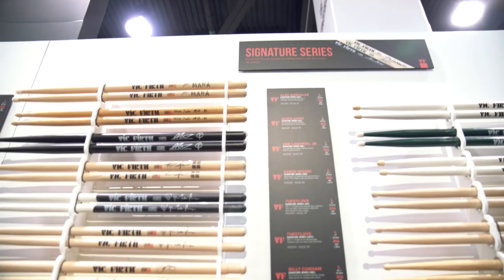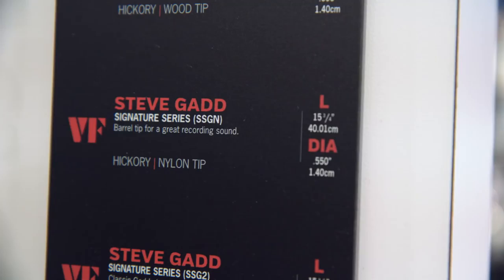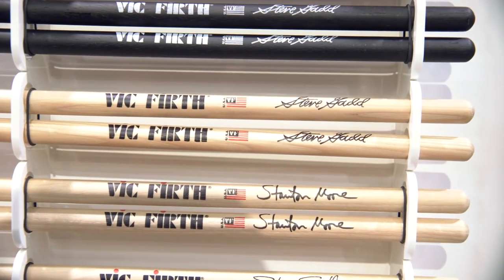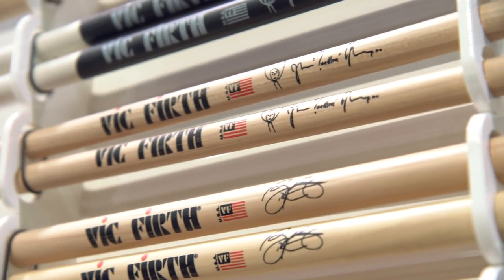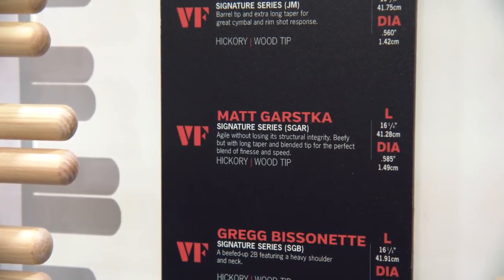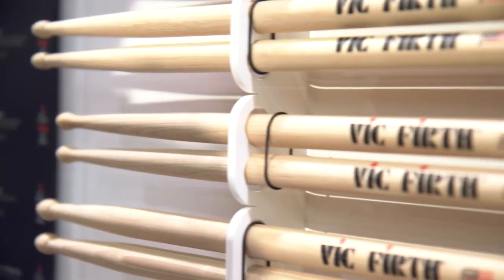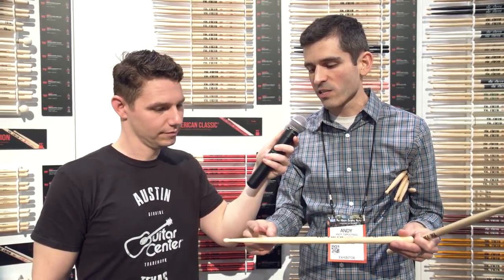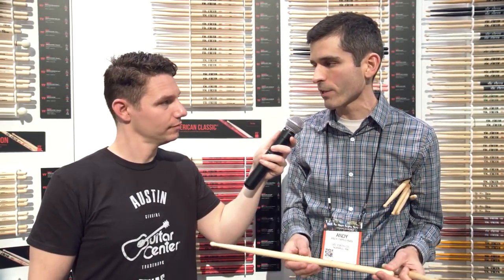Vic Firth Signature Series Drum Sticks | New from NAMM 2018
New for 2018, Vic Firth has introduced natural versions of the signature Steve Gadd and Questlove sticks as well as an all-new Matt Garstka (Animals As Leaders) stick.

The SSG2 is the quintessential studio stick! It is Steve Gadd's classic design in a paint-free, natural finish.

One of the longest and thinnest sticks Vic Firth offers, the wildly unique Questlove Signature Stick is now optionally available without VicGrip or paint!

Matt Garstka set out to design a stick that could be agile without losing its structural integrity. This stick definitely has beef, but a blended tip and long taper provide awesome finesse and speed.